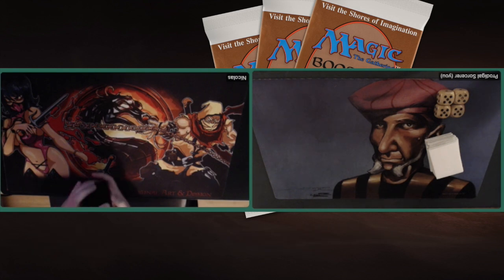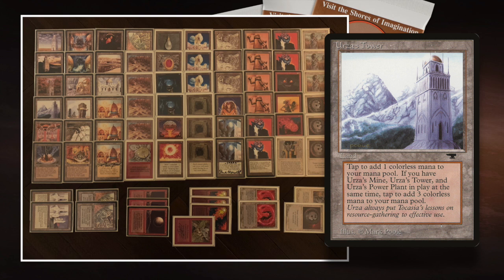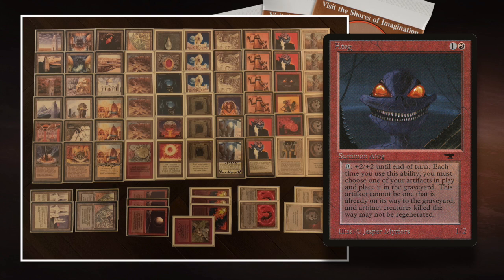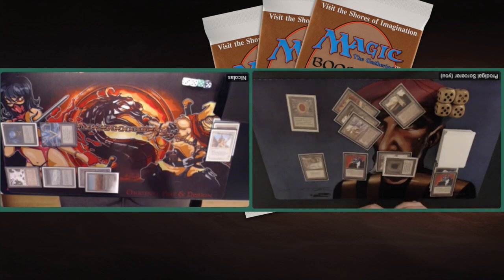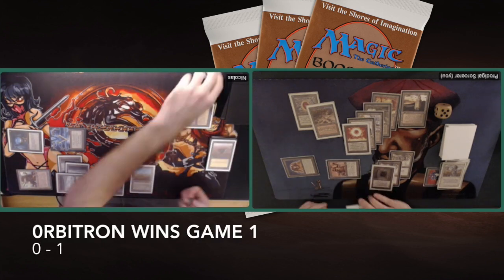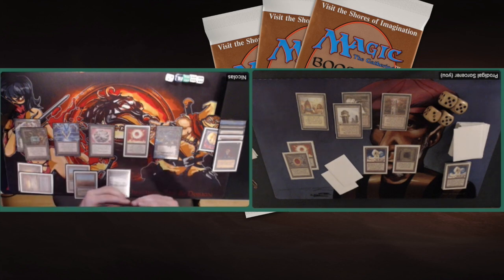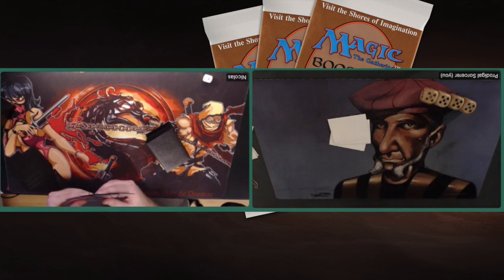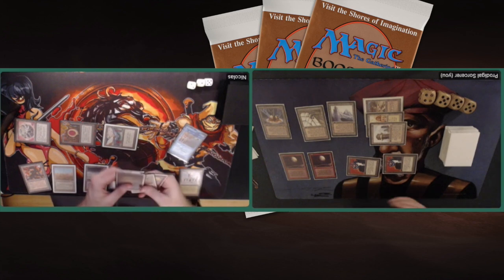UWB Mid-Range vs RW Orbi Tron | Old School Magic the Gathering (MTG) | 444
Time for another old school Magic battle! This time, I am playing against alter artist Nicolas. He is bringing a powered Black, Blue and White control mid-range deck to Timmy Talks. I am taking on this challenge with my tweaked Red and White Tron deck, featuring Howling Mines, Winter Orbs and Relic Barriers to buy me the time I need to assemble Tron and burn out my opponent.

00:00 MTG 93/94

01:27 UWB Mid-Range Deck Tech
06:21 RW Tron Deck Tech

14:45 MTG Games